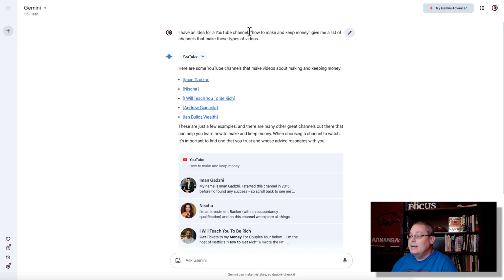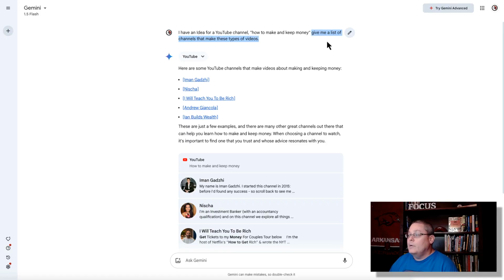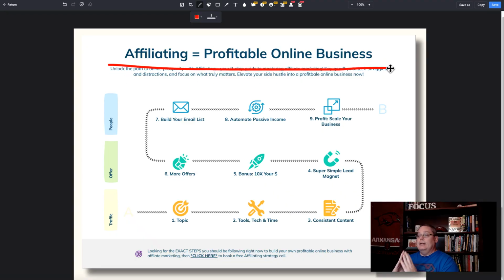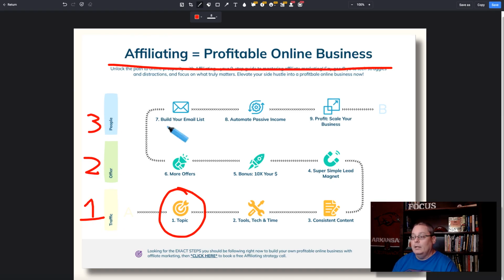Make Money Using Google for FREE in 2025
START HERE: Pick a Topic and Make Money Using Google for FREE in 2025